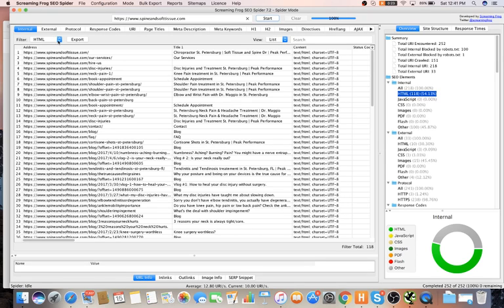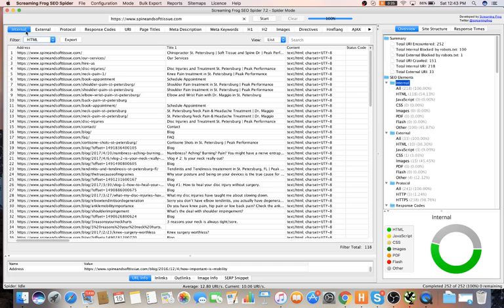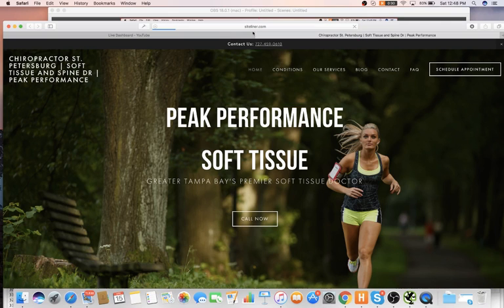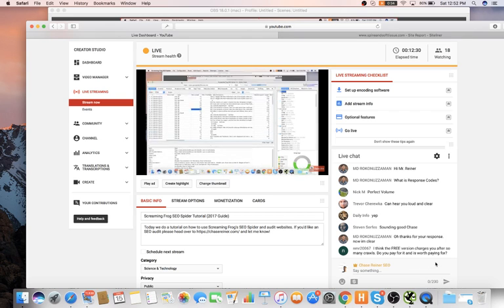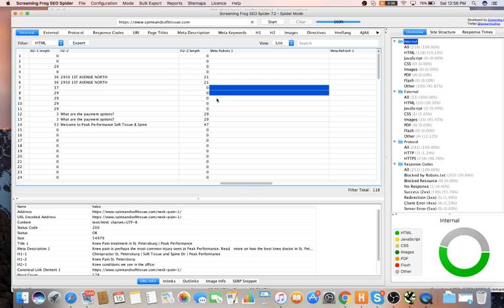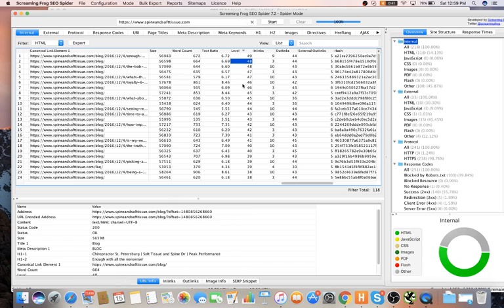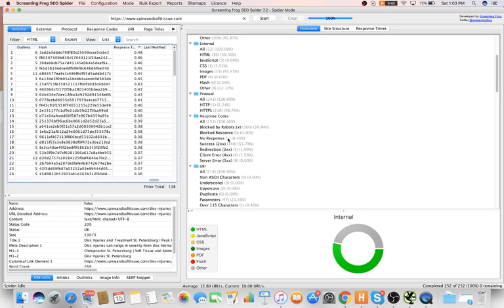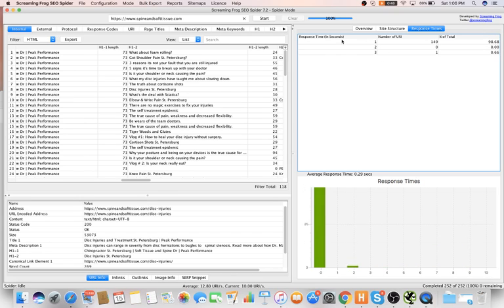Screaming Frog SEO Spider Tutorial (2018 Guide)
Today we do a tutorial on how to use Screaming Frog's SEO Spider and audit websites. If you'd like an SEO audit please head over and let me know!